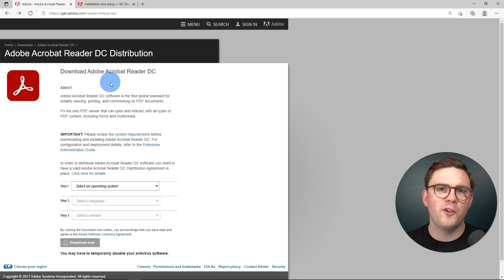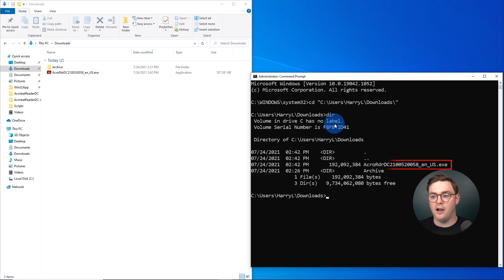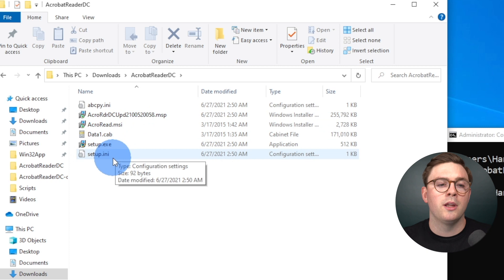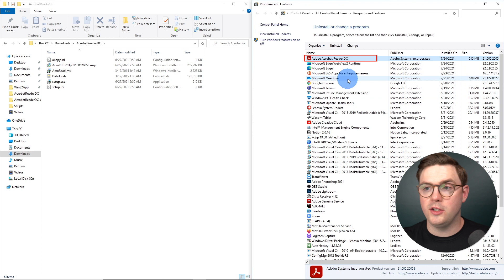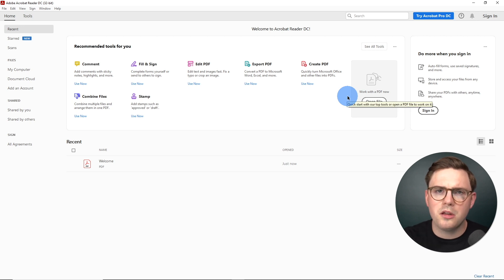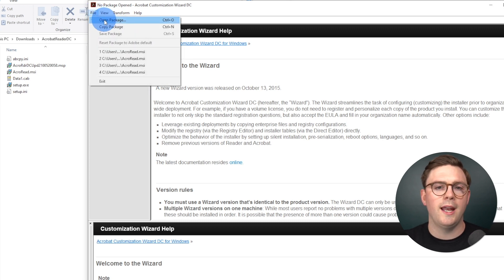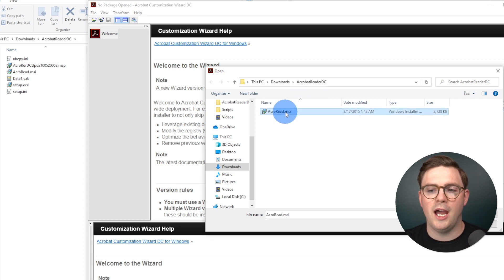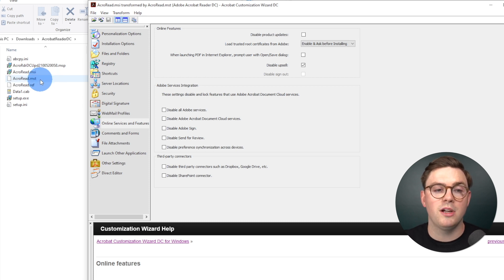How to Silently Install Adobe Acrobat Reader DC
In this video, I show you step-by-step how to silently install Adobe Acrobat Reader DC.  This process will help you get Adobe Acrobat ready for deployment across your organization with tools such as Microsoft Intune.

⏱️ Timestamps:
0:00​ Intro
0:50 Download Adobe Acrobat Reader DC
1:28 Extract Adobe Acrobat Reader DC from .exe to .msi
2:56 Review extracted files for Adobe Acrobat Reader DC
4:00 First Install before customizations of Adobe Acrobat Reader DC
8:32 Modify MSI with Adobe Customization Wizard
13:02 Final silent install of Adobe Acrobat Reader DC
14:36​ Deploy with Microsoft Intune

📚 Resources
Adobe Acrobat Reader installer